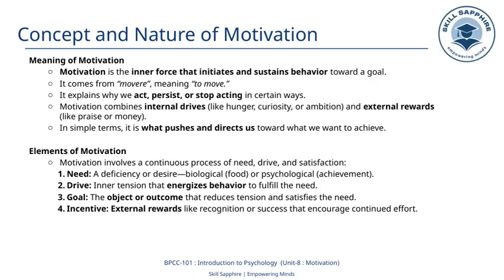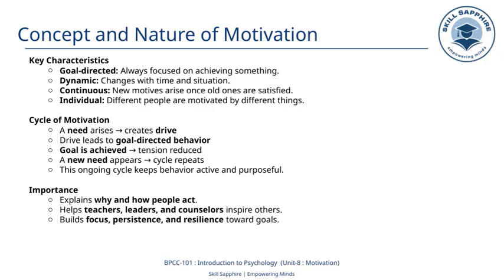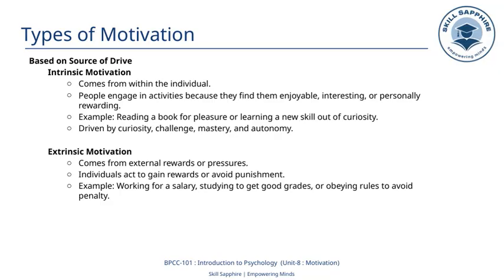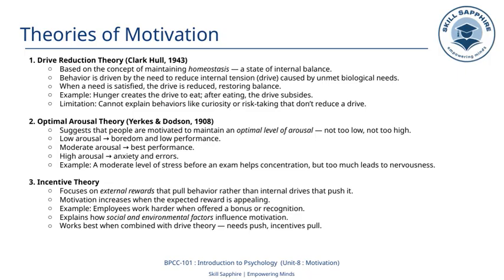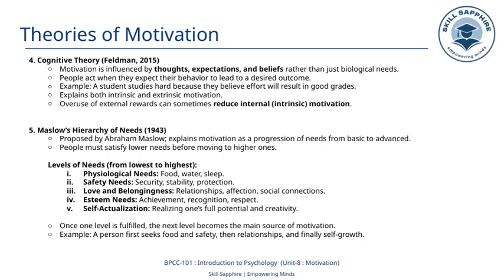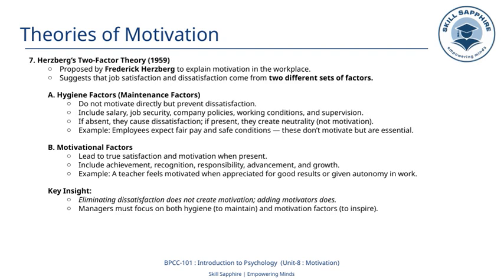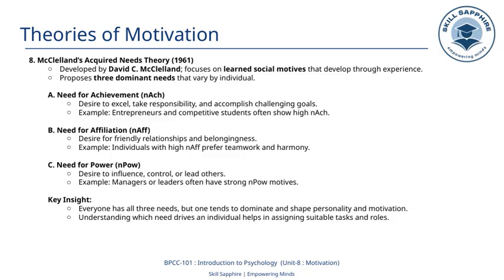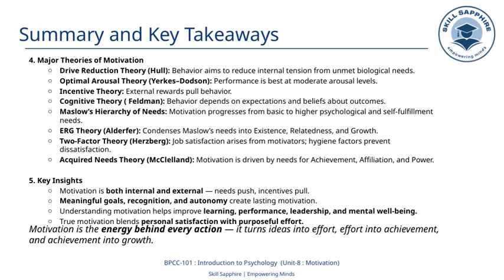BPCC-101 Unit 8: Motivation | IGNOU BAPCH | Complete Notes & Explanation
📘 BPCC-101: Introduction to Psychology – Unit 8: Motivation
Welcome to Skill Sapphire!
In this video, we explore the fascinating concept of Motivation — the inner force that drives, directs, and sustains human behavior.
You’ll learn how motivation influences everything we do — from basic survival needs to achieving success and self-actualization.

📚 Topics Covered

Concept and Nature of Motivation – What makes us act, persist, and achieve

Functions and Importance of Motivation – In education, workplace, and personal growth

Types of Motivation:

Intrinsic vs. Extrinsic

Primary vs. Secondary

Positive vs. Negative

High vs. Low Motivation

Theories of Motivation:

Drive Reduction Theory – Clark Hull

Optimal Arousal Theory – Yerkes & Dodson

Incentive Theory

Cognitive Theory – Feldman

Alderfer’s ERG Theory

Herzberg’s Two-Factor Theory

McClelland’s Acquired Needs Theory

🎯 Learning Outcomes

Understand what initiates and sustains human behavior

Identify different types and theories of motivation

Apply motivational concepts to education, work, and personal development

Recognize the role of internal drives and external rewards in shaping behavior

💡 About Skill Sapphire

Skill Sapphire is an educational initiative that simplifies complex psychology concepts for BA (Hons) Psychology students and learners.
We aim to make learning engaging, visual, and exam-ready for IGNOU and other university courses.

It is designed to support academic learning and not serve as financial or professional advice.